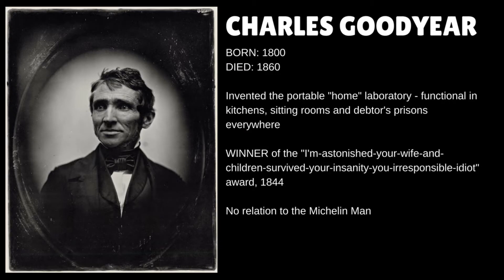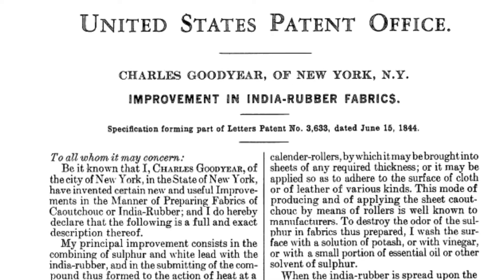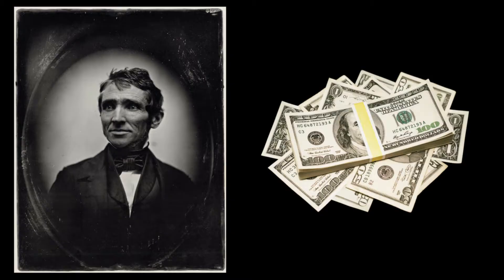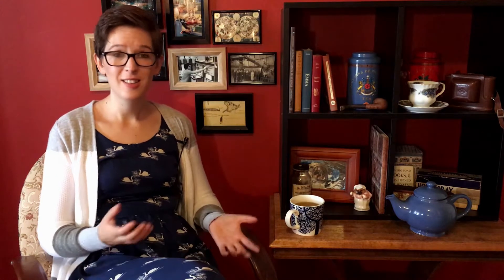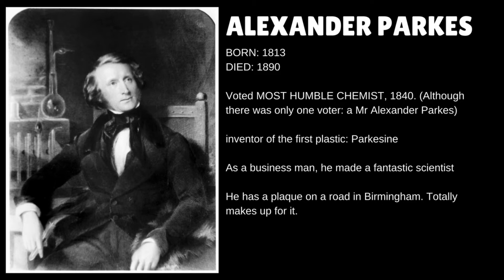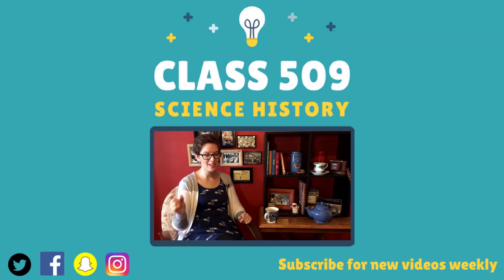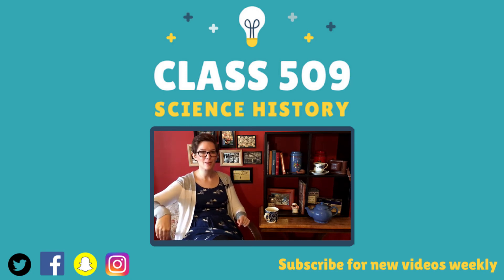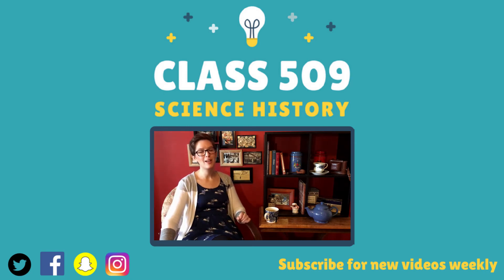PLASTIC Episode 2 - The first true plastic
In which we look at the most humble Chemist on the planet and the invention of the first true plastic material; Parkesine.

BOOKS:

"The Science Book" - DK Big Ideas
"The Story of Science: From Antiquity to the Present" - H.F. Fullman

Snapchat username: johhowes